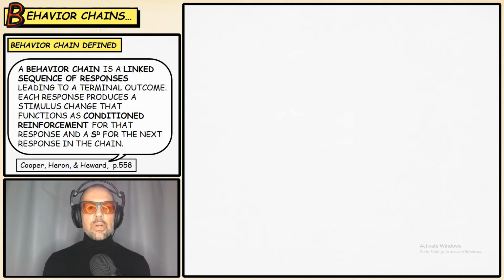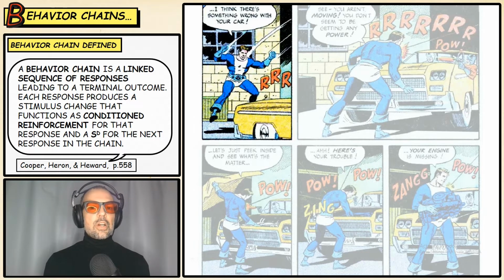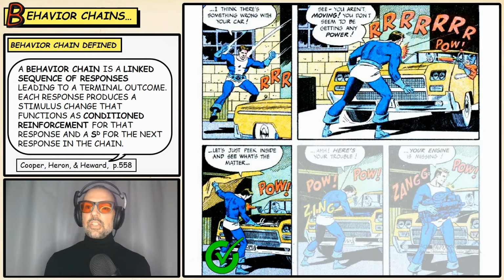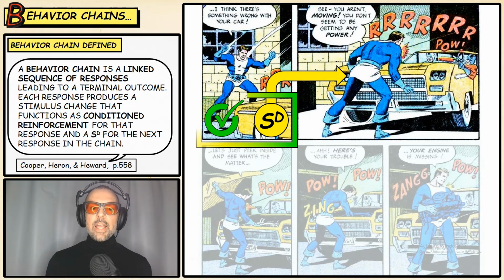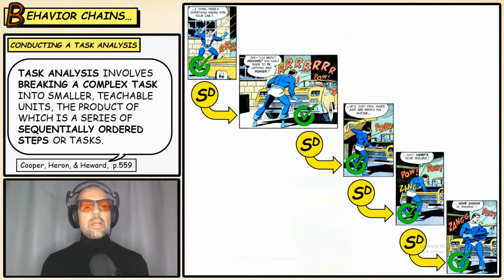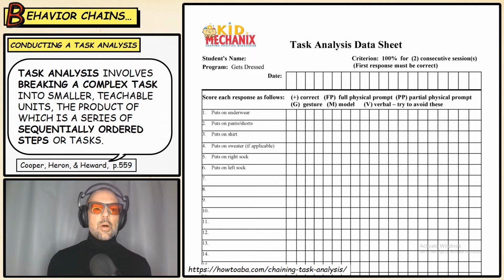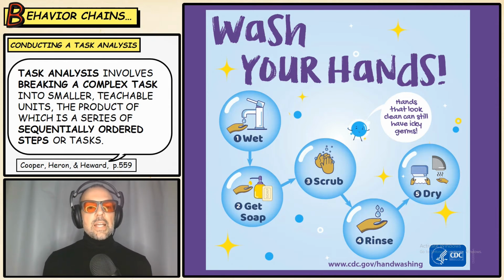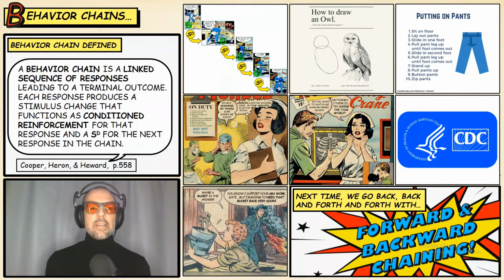An Introduction to Behavior Chains (Functional Analysis of Behavior 1)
An introduction to behavior chains and task analysis.

Images:
Teen-Age Romances #37
Dynamo #4
Three Nurses #20
Nurse Betsy Crane #17
Canteen Kate #1

Retro movie countdown courtesy of:
Holivar Tuto